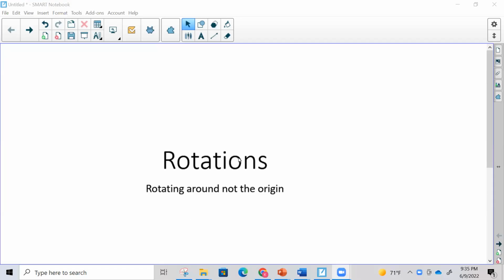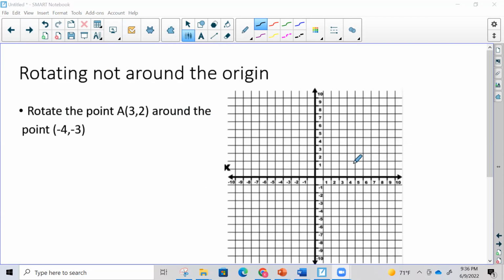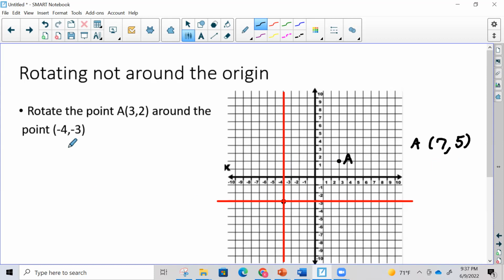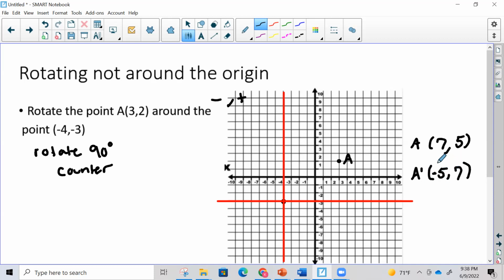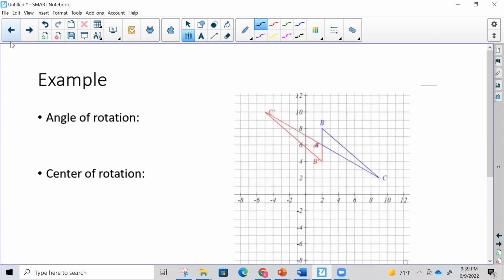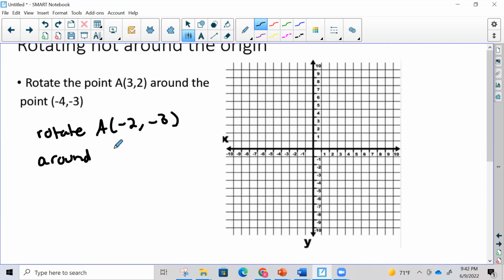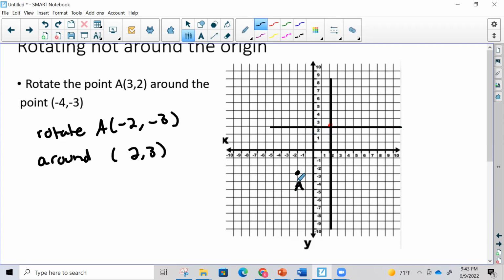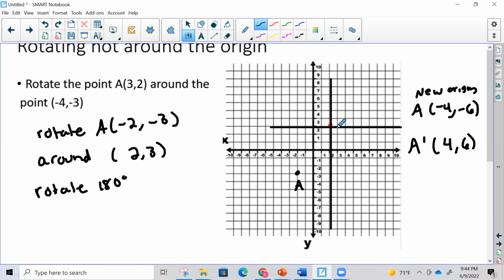Rotating around a point that is not the origin